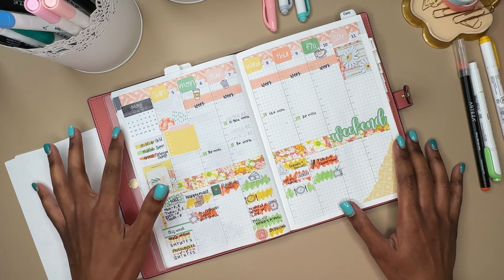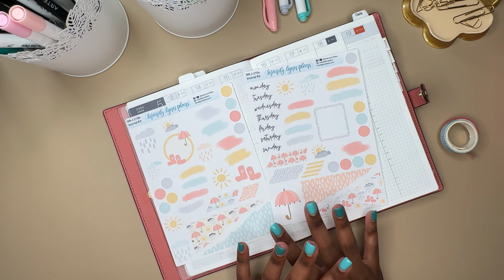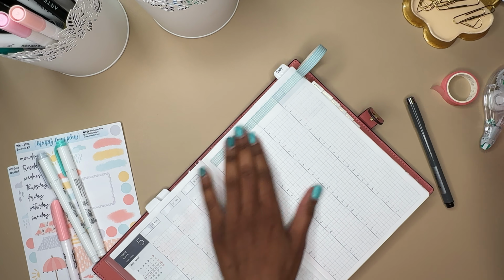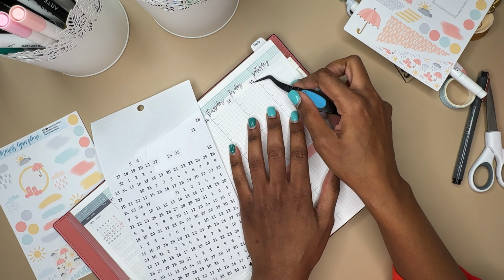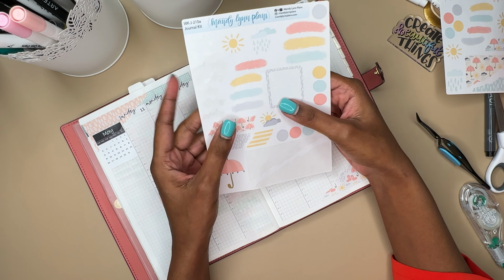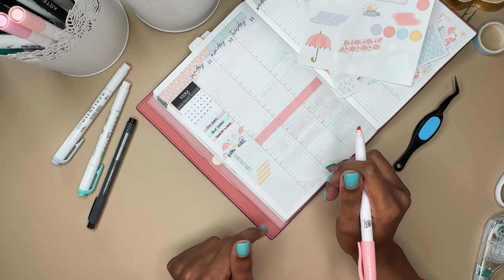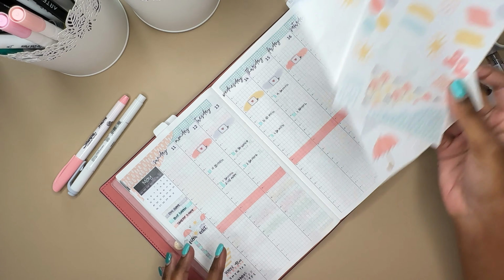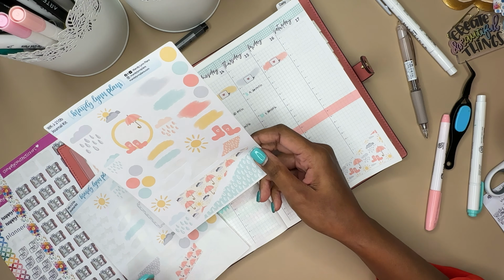Let's Catch Up | Plan With Me | Hobonichi Cousin | Mandy Lynn Plans Stickers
Want to see last week's completed spread?   Why don't I do a lot of PWM videos?  Have I found planner peace?  All of those questions and more are answered in this video as I setup May 12-18, 2024 in my Hobonichi Cousin Avec.

📌 About Me: Planning, punch needling and pottery (air dry clay) are some of my favorite things. On this channel, I share those things with you!